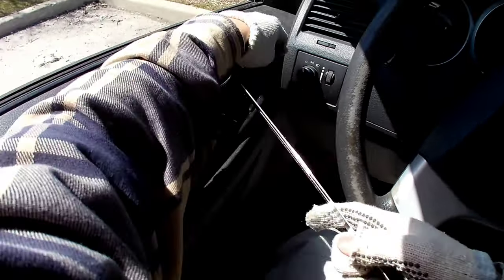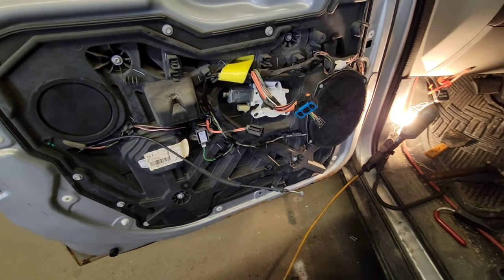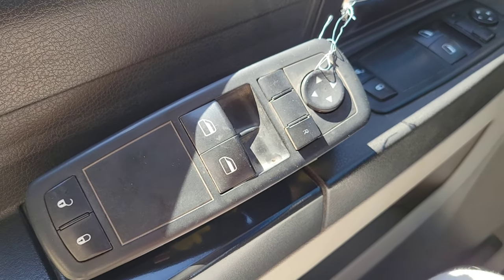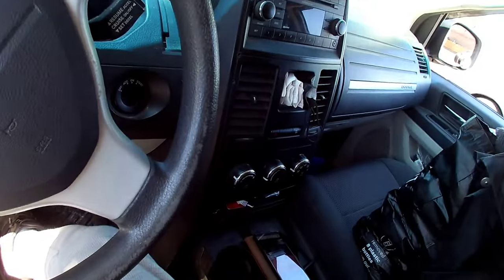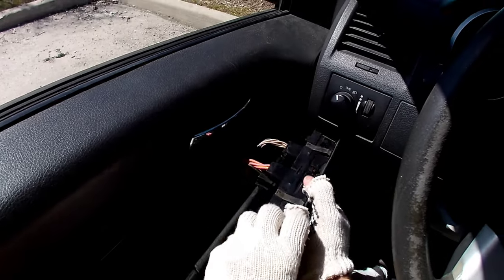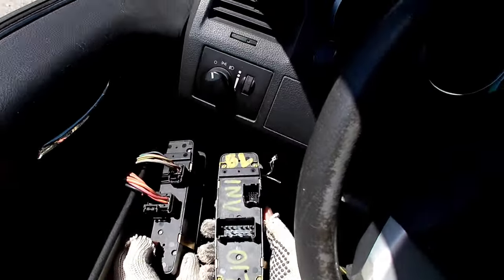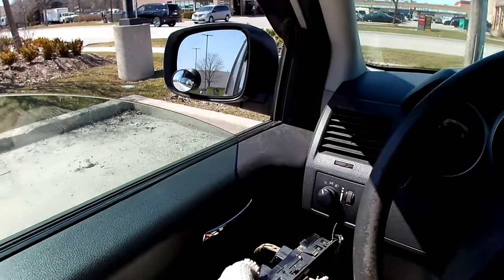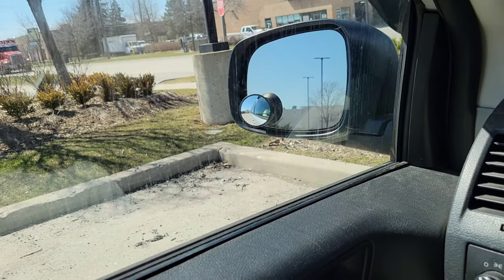When Things Break in a Van | Dodge Grand Caravan | Minivan Camper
I've been extremely fortunate and issue with my 2008 Dodge Grand Caravan has been few. Aside from the body (which a few rust spots has appeared), this minivan has been exceptional! However, I guess it's time to pay the piper. Costly van repair coming right up.

Find more related content by other YouTubers by clicking on any of these tags

AMAZON LINKS
Some of the links I post at times are part of the AmazonAffiliate program to see if it'll offset the cost of my coffee consumption. They use a URL shortener from BIT.ly and if I understand how it works, it should give me some Amazon points. If this is something you’re not into, that’s fine as well, you’re welcome to do a search or find of the item in Amazon. I’ve included the item names.